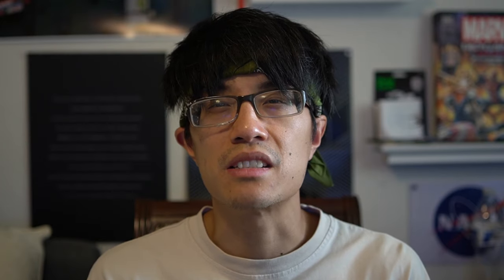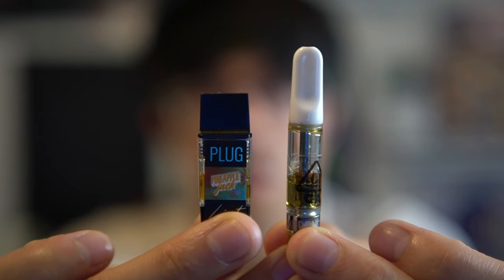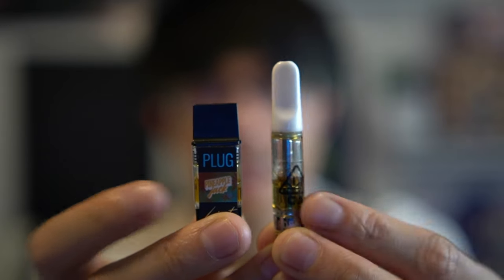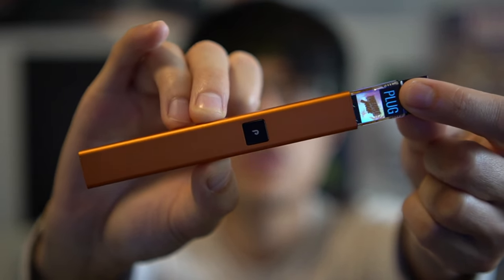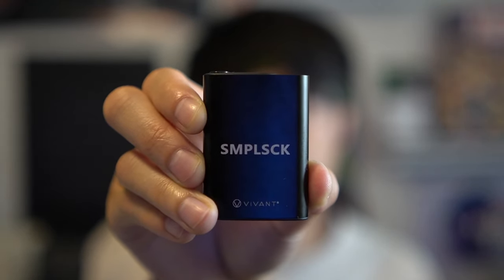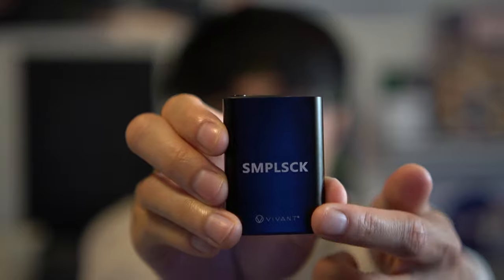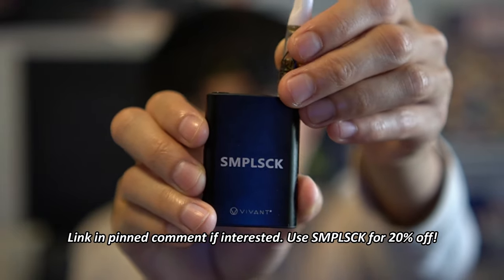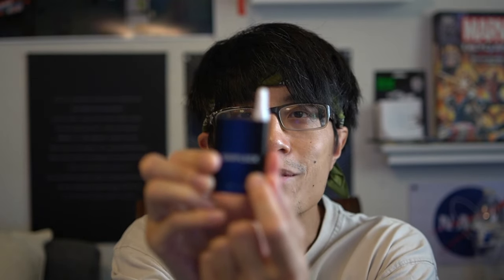PLUG PLAY & RAW GARDEN SESH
This video is intended for people 18 years or older.

Had something from Plug Play and something from Raw Garden and made a sesh video out of it! Both of these companies, I hold in high regard and will always support them!

Song:
Song was removed from soundcloud

The camera I use: